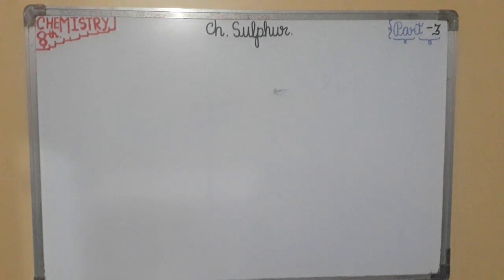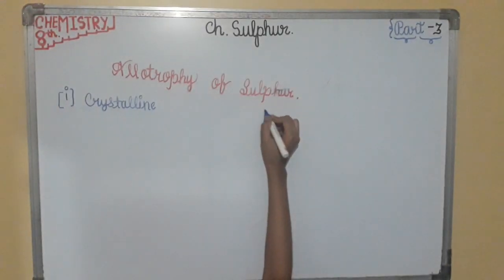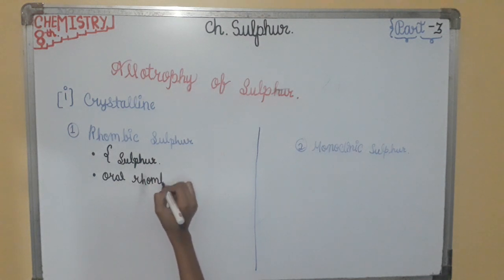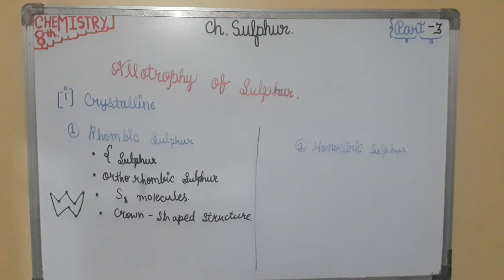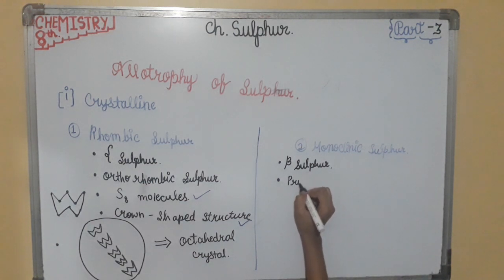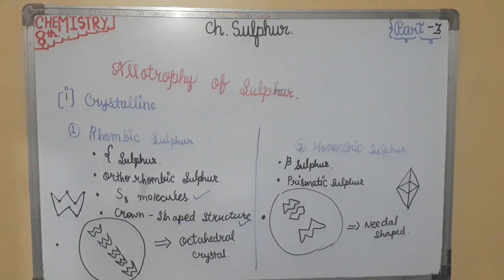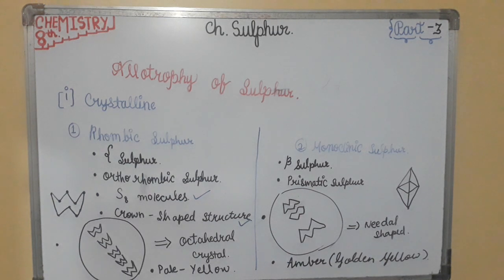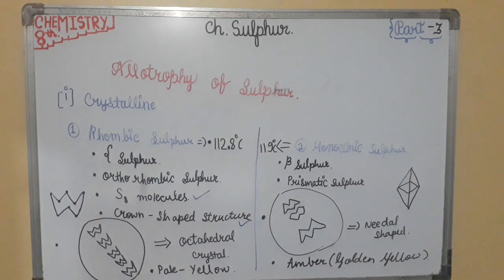class 8th Chemistry Ch. SULPHUR (Part-3)